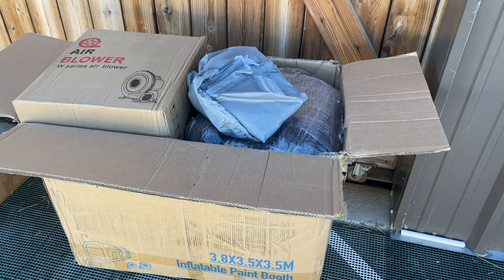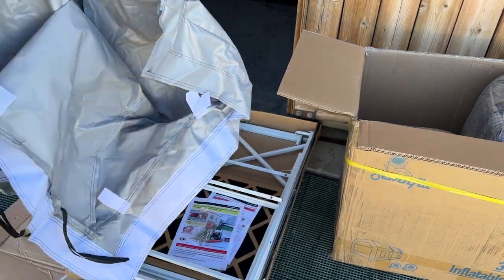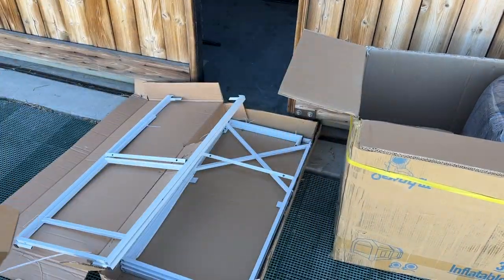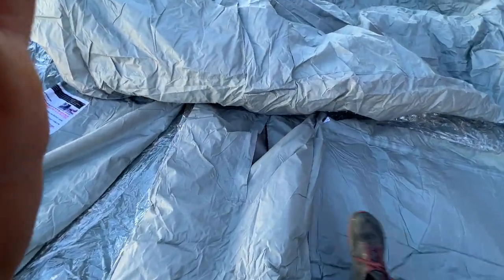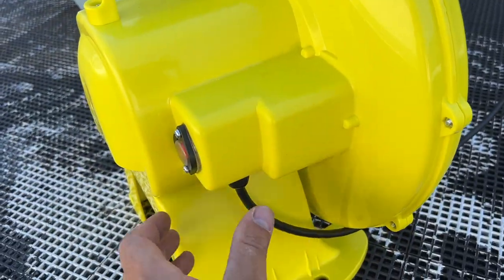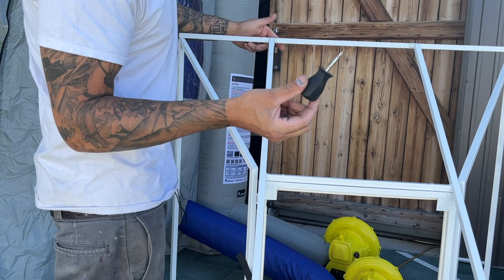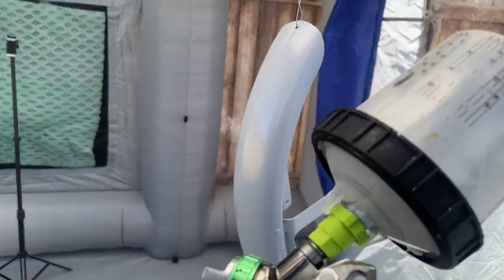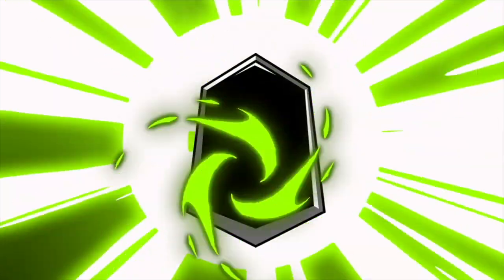Inflatable Blow-up Paint Booth, Portable, DIY by Sewinfla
Paint booth on Amazon 👇

Hey everybody, I just got my new 12x12 Sewinfla inflatable paint booth. It's amazing how affordable these are. This 12x12 ft is perfect for you guys and girls that what to start up that side hustle custom painting motorcycle parts, skate decks, custom painted tail gates or any other smaller parts.